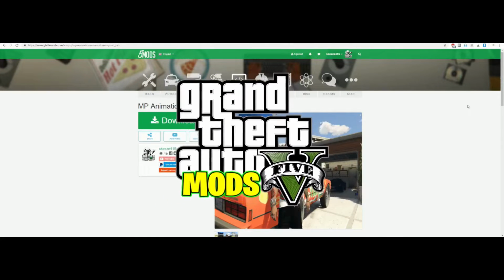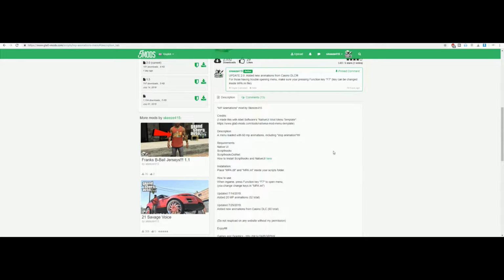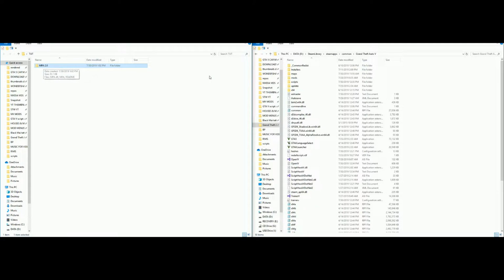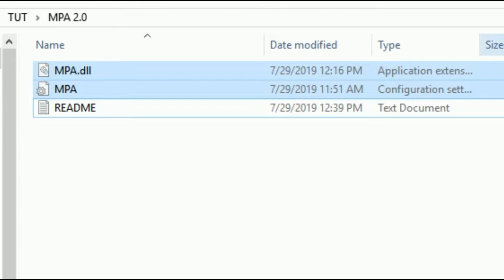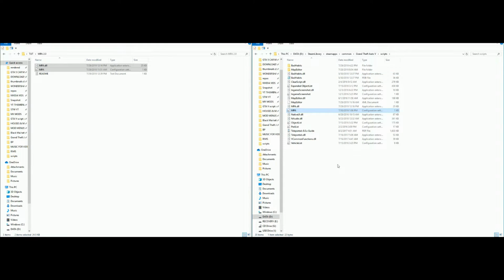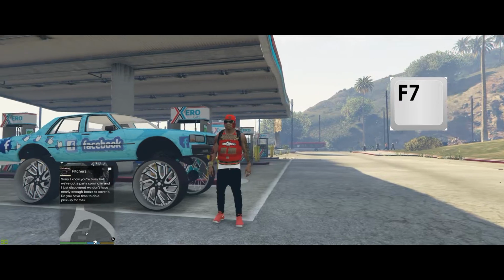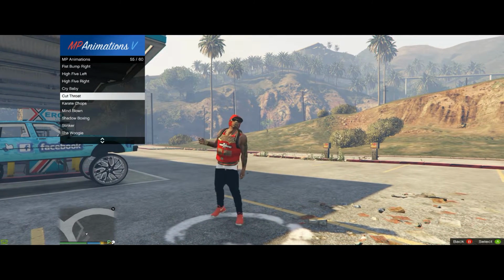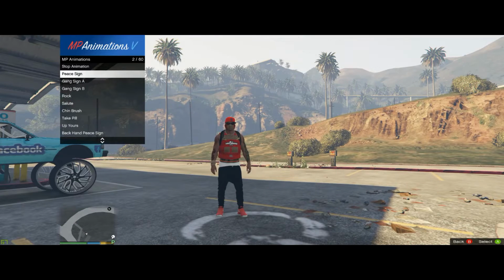How to Install MP Animations Menu!!! GTA 5 MODS